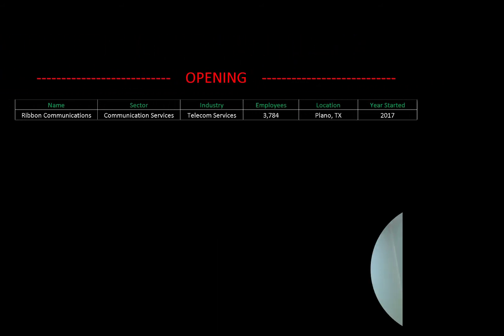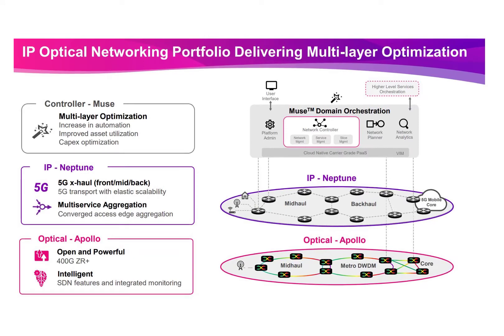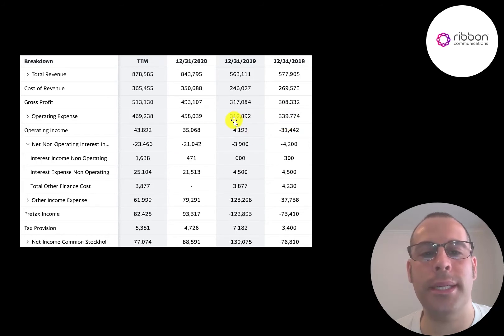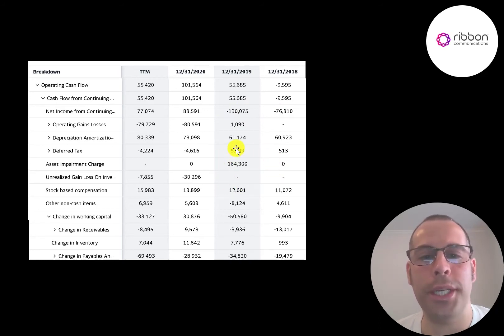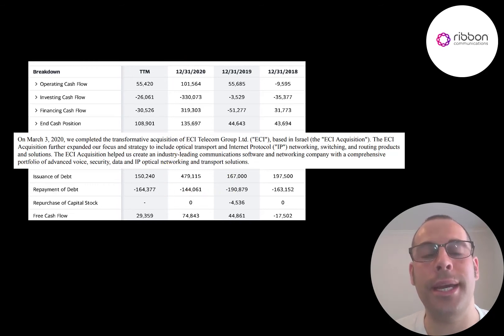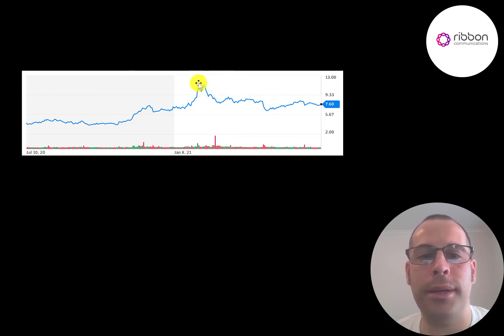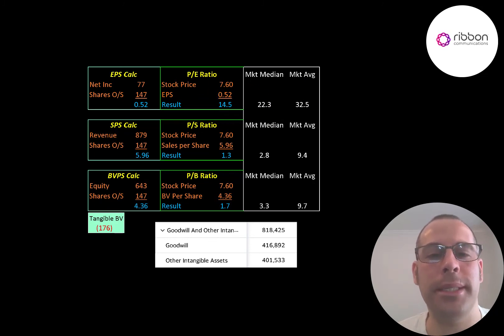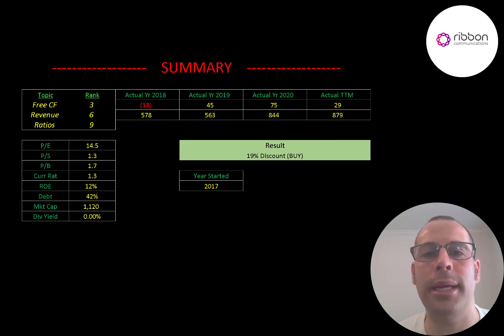Ribbon Communications Financial Stock Review: Watch This Video ASAP: $RBBN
Let me show you how to sift through Ribbon Communications’s income statement and statement of cash flows to understand their financials really well.  We can run my discounted cash flow model together to see if the stock is a buy or a sell.  We are also analyzing the financial ratios to see how they compare to their competitors.  We will look at the debt of the company and equity.  We will also calculate the WACC (weighted average cost of capital) so we can discount the future cash flows.  Let's also look to see if the company is paying a dividend. If they are paying a dividend let's look at the historical dividend payments and try to figure out if they can maintain them in the future. Ribbon Communications's stock price may be hard to estimate but maybe can figure it out together. Ribbon Communications is an Telecom Services company that may be a great addition to your portfolio.

0:00 Opening
0:20 High Level Company Detail
2:50 Financial Review
9:22 Capital Structure
9:36 Valuation Results
10:36 More info
12:56 Financial Ratios
14:18 Competitor Analysis
14:47 Closing